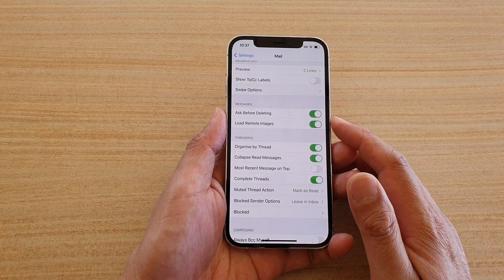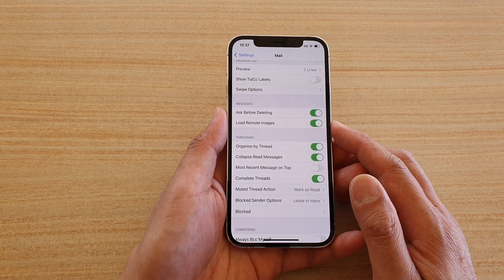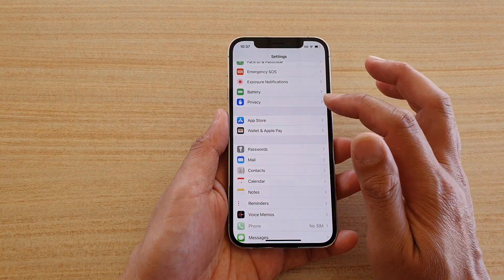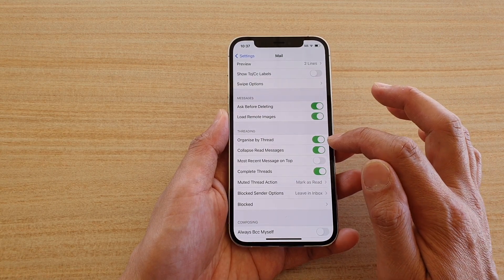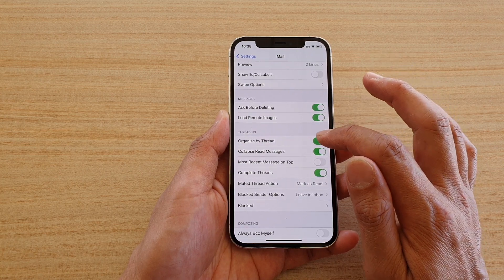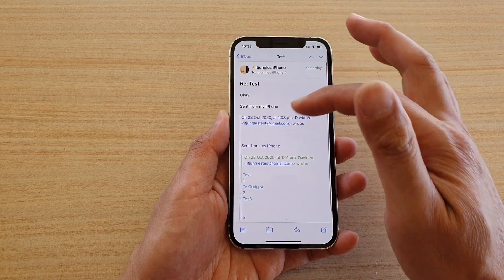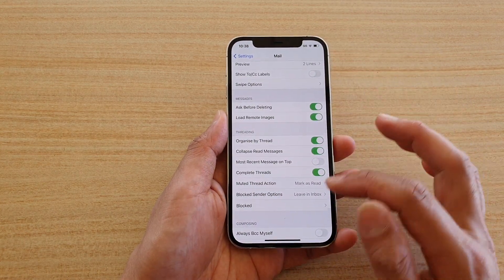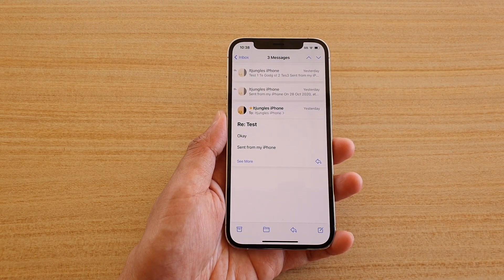iPhone 12/12 Pro: How to Enable/Disable Mail Organize By Thread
Learn how you can enable or disable Mail Organize by thread on iPhone 12 / iPhone 12 Pro.